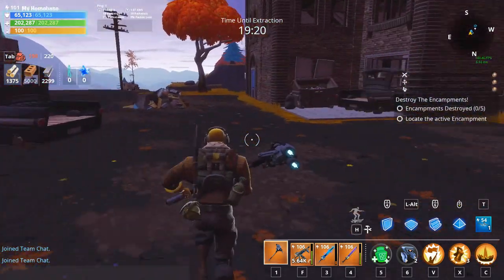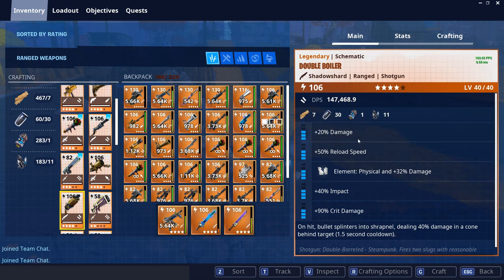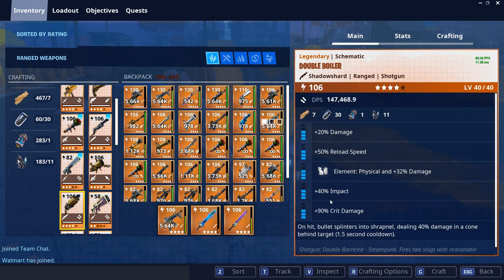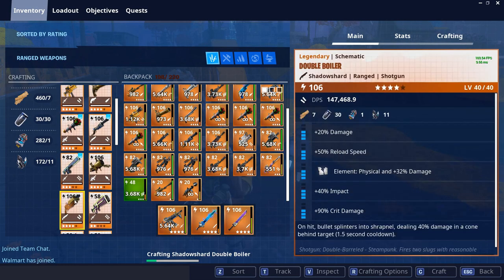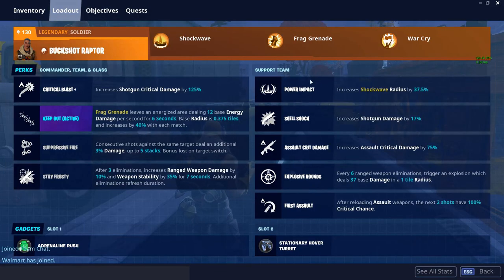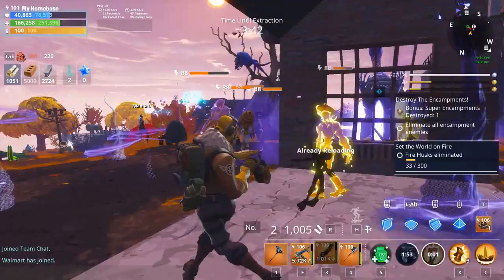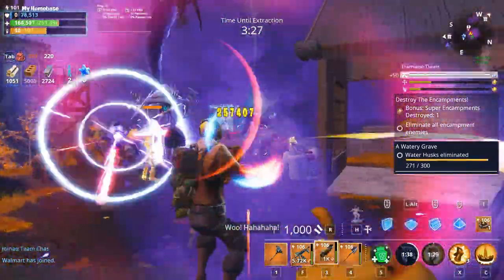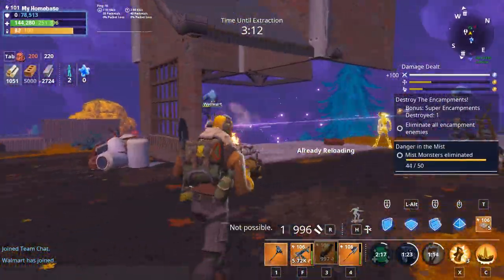The *NEW* Double Boiler Shotgun Is it good?